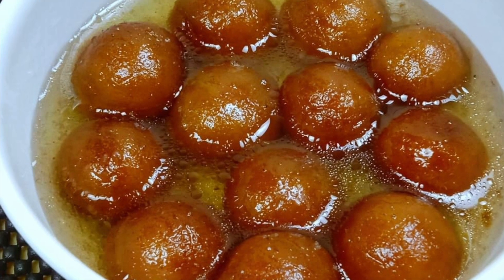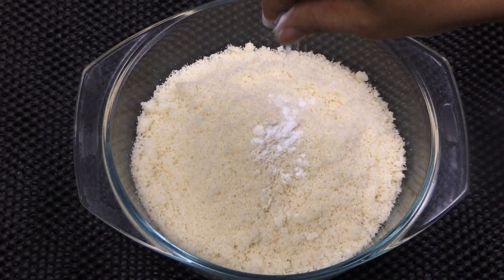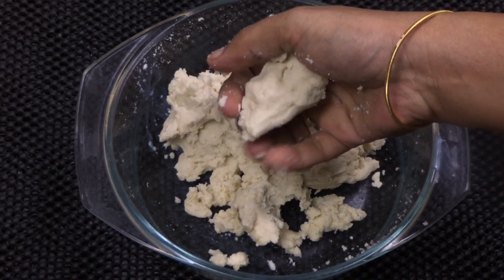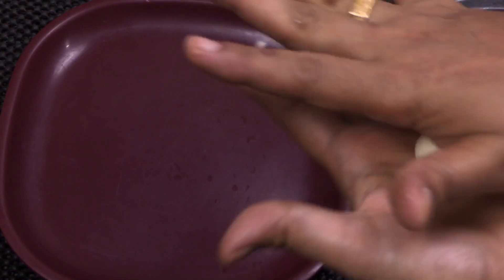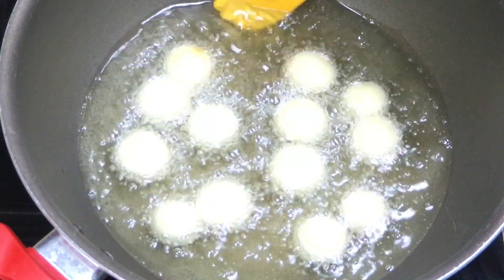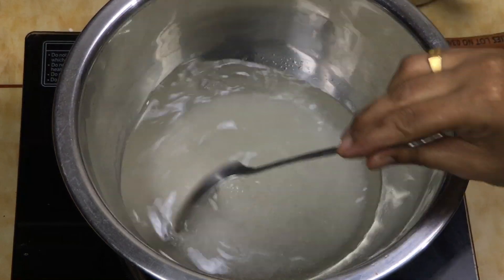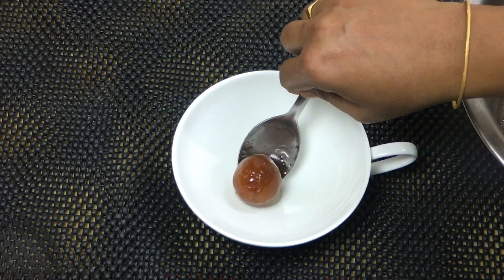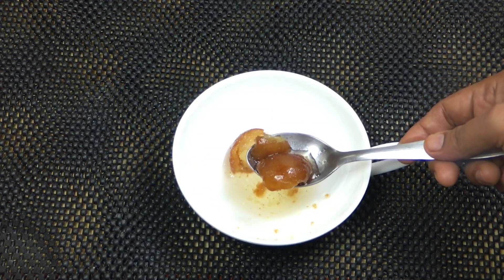Bread Gulab Jamun || വളരെ എളുപ്പത്തിലൊരു ഗുലാബ് ജാമുൻ 😋||Instant Gulab Jamun || Rcp:250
Easy Bread Gulab Jamun / Instant Gulab Jamun